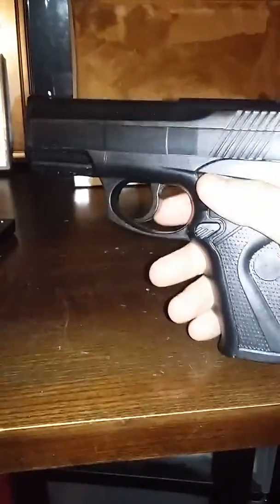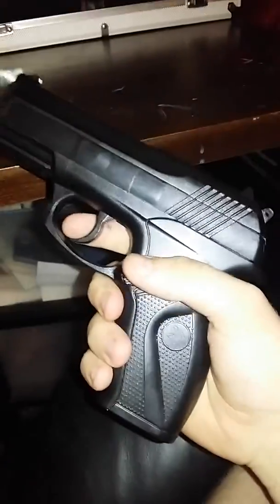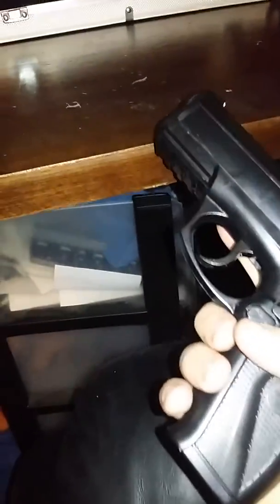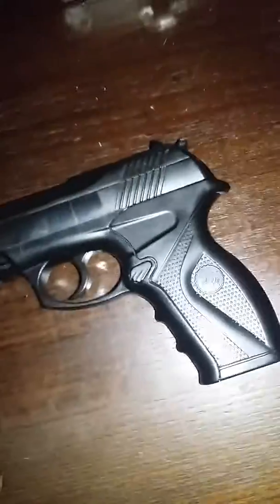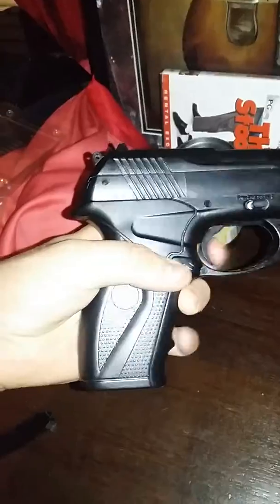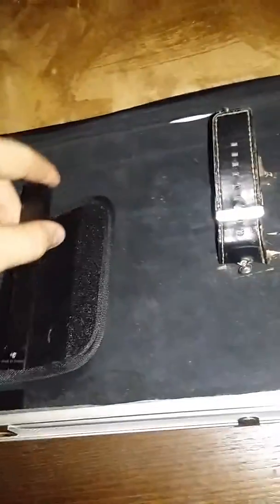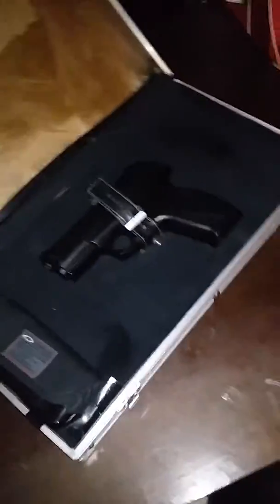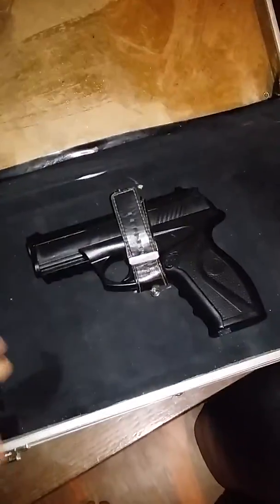Homemade pistol case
Made a case out of old poker set for 9mm pistol